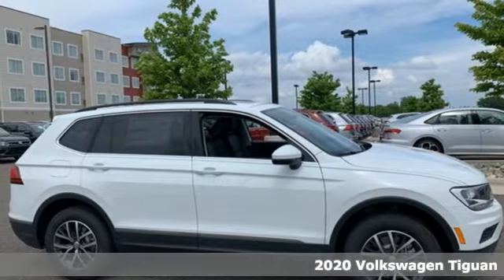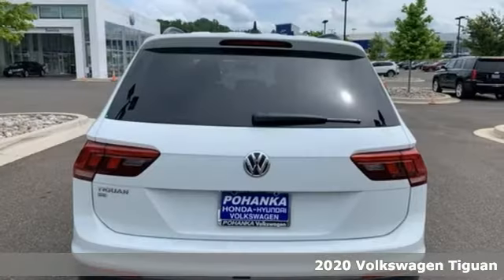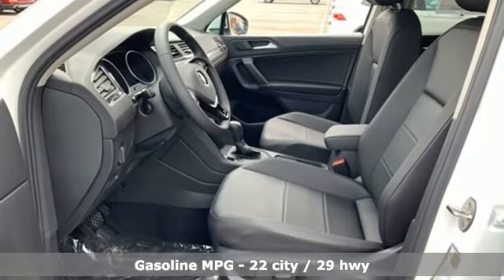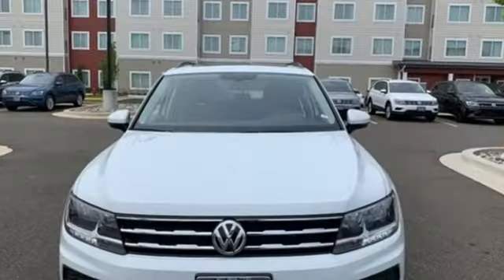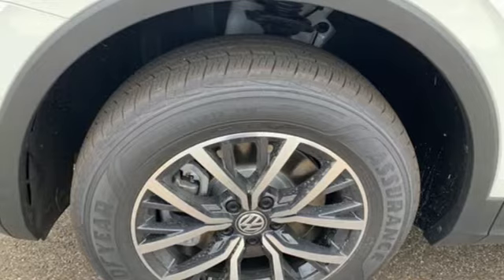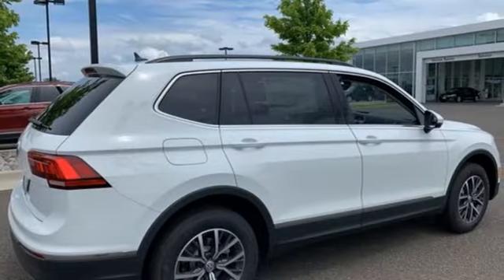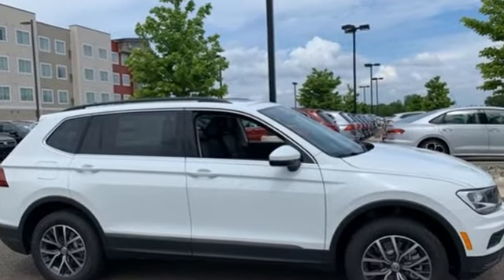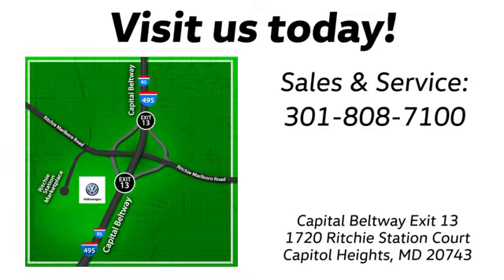New 2020 Volkswagen Tiguan Capitol Heights, MD VLM130004 - SOLD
Year: 2020
Make: Volkswagen
Model: Tiguan
Trim: 2.0T SE
Engine: 2.0L TSI DOHC
Transmission: 8-Speed Automatic with Tiptronic
Color: White
Interior: Titan Black
Stock #: VLM130004
VIN: 3VV3B7AX0LM130004

Address:
1720 Ritchie Station Court